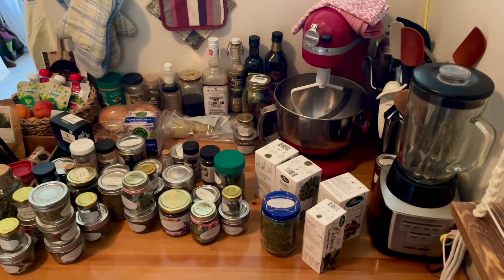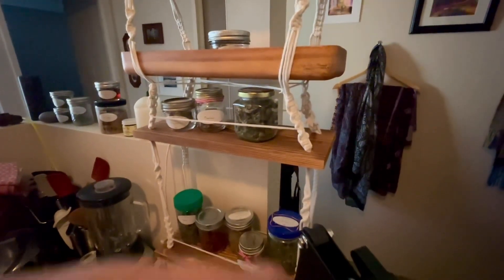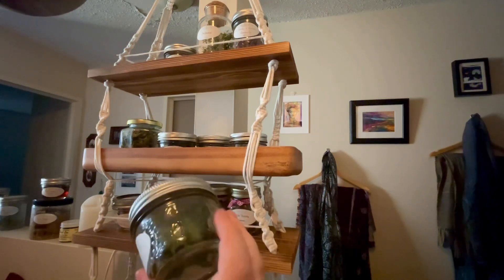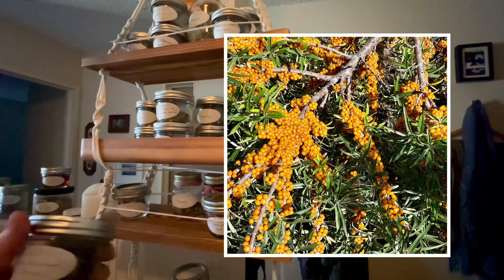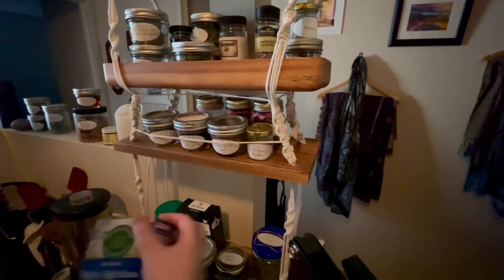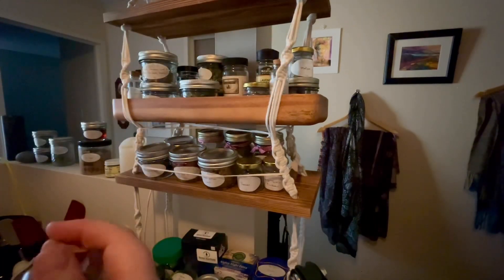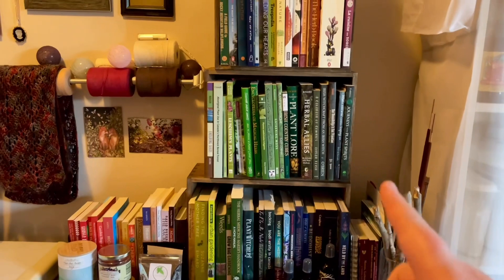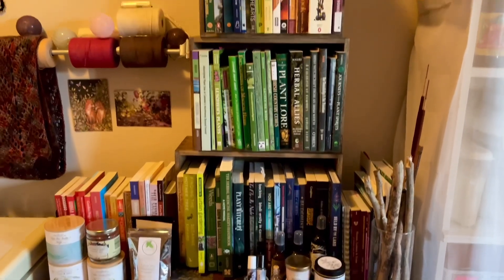Reorganising my apothecary and herbalism bookcase